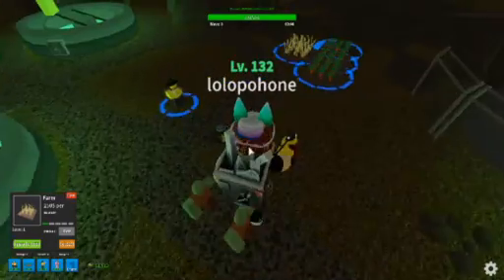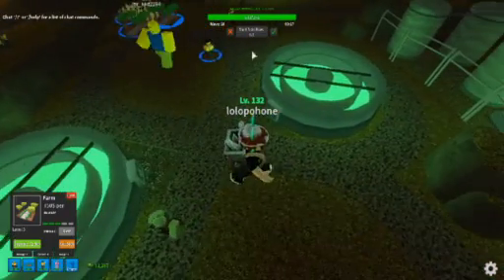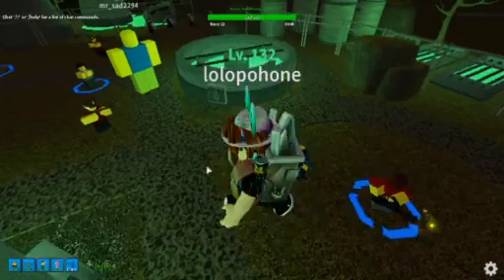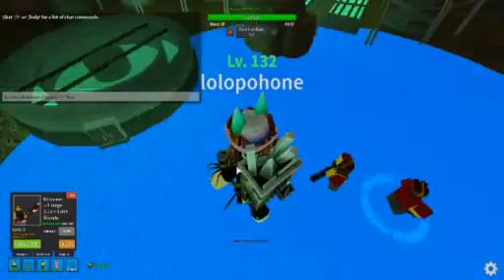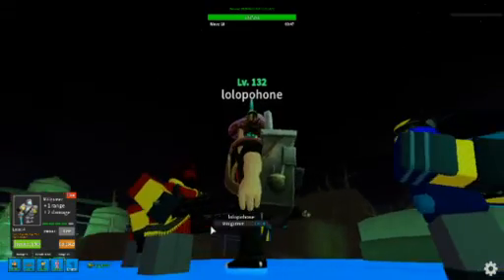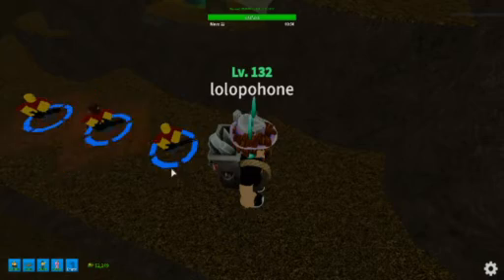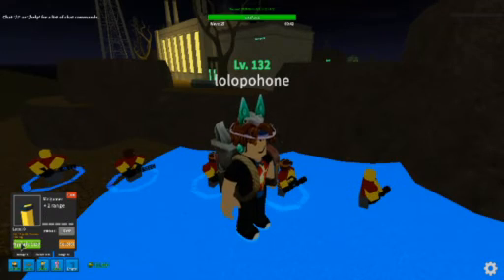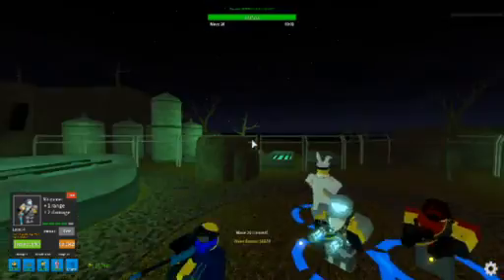minigunner review ||tower defense simulator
hi guys i try my best